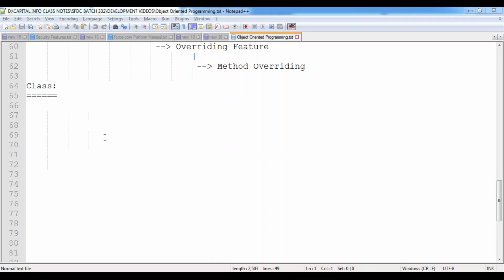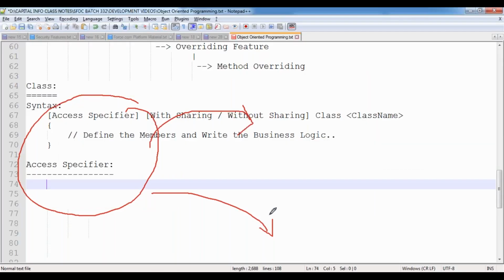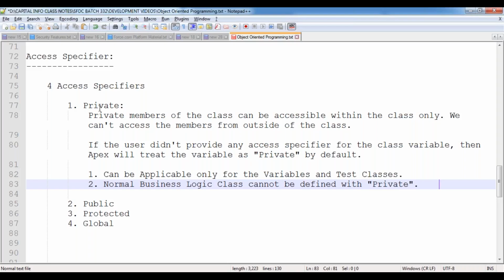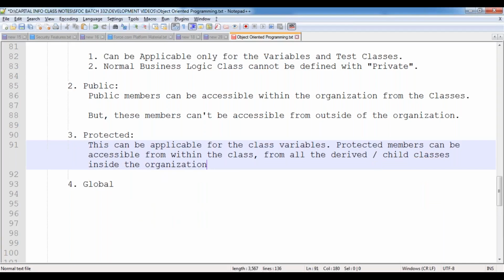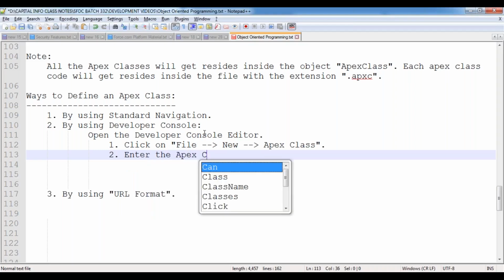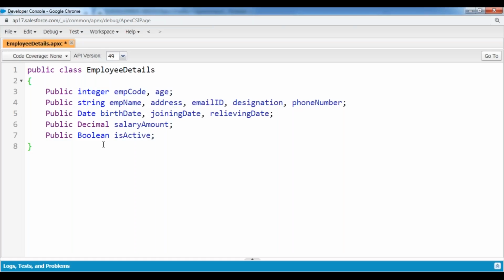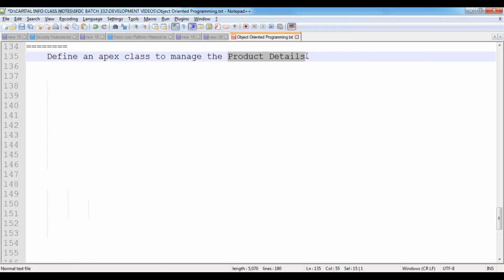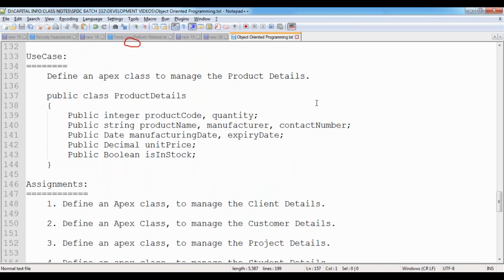Session 15 Creating Classes Defining Members